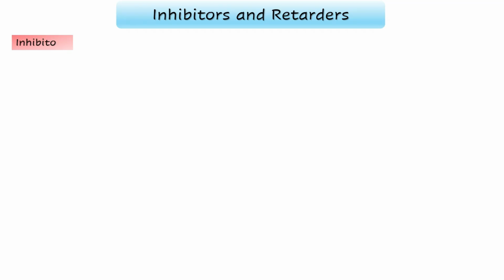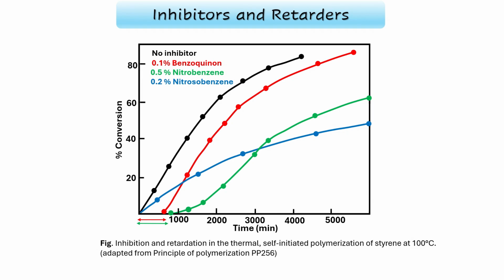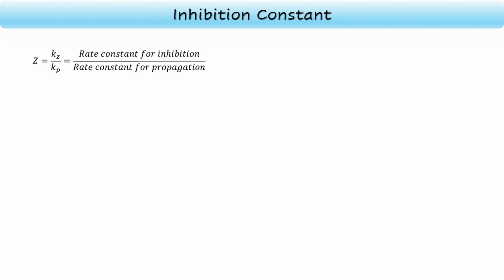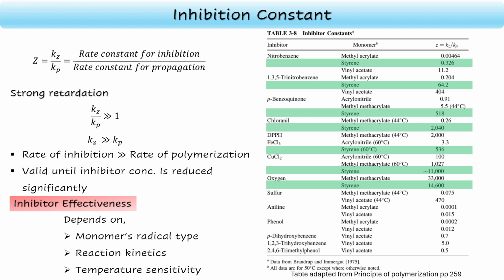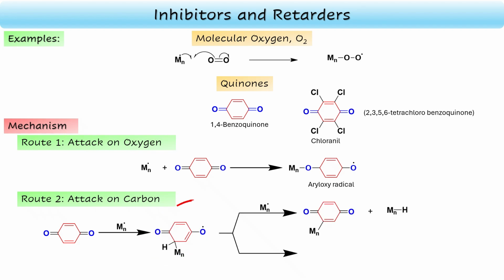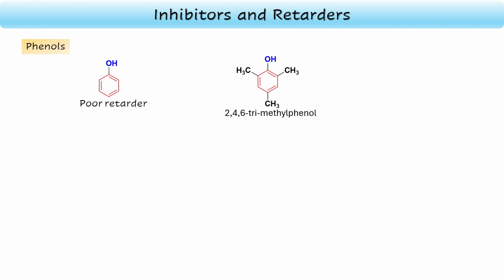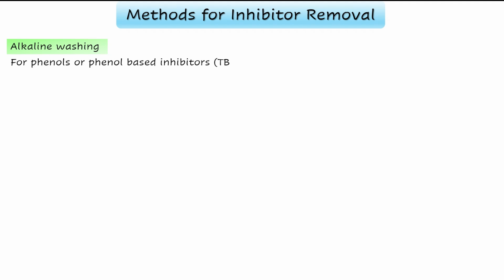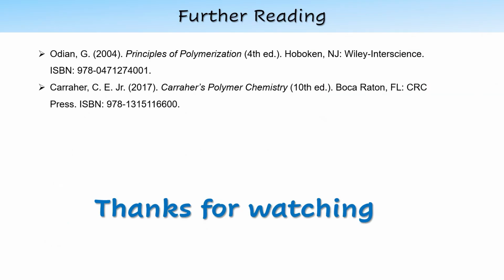Free Radical Polymerization-Clip 3 | Inhibitors and Retarders | Dr.Bilal | Understand Chemistry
🔍 What You'll Learn in This Lecture:
What are polymerization inhibitors and retarders?

How they suppress or slow down free radical polymerization

Mechanisms of action: radical scavenging, termination, and reactivity reduction

Key examples of inhibitors & retarders:

Benzoquinone, Nitrobenzene, Nitrosobenzene, and Oxygen

How each behaves differently during polymerization

Graphical analysis of styrene polymerization:

Comparison of reaction curves with and without inhibitors

Impact of benzoquinone (inhibition period), nitrobenzene (slow rate), and nitrosobenzene (dual behavior)

Inhibition constant -Z value:

How to quantify inhibitor strength

Why Z greater than 1 means strong inhibition

Why effectiveness varies across different monomers

Real-world applications:

Why oxygen is the best inhibitor for styrene

How quinones and nitro compounds interact with growing polymer chains
Role of stable free radicals like DPPH in monitoring inhibition

📊 Styrene Polymerization Case Study:
We analyze a plot showing a comparison between differnt inhibitors and retarders.

🧬 Why This Matters:
Polymerization control is critical in:
Plastic manufacturing
Monomer storage and transport
Preventing runaway reactions and thermal hazards
Understanding inhibitors helps chemists design safer, more efficient processes and tailor polymer properties for specific applications.